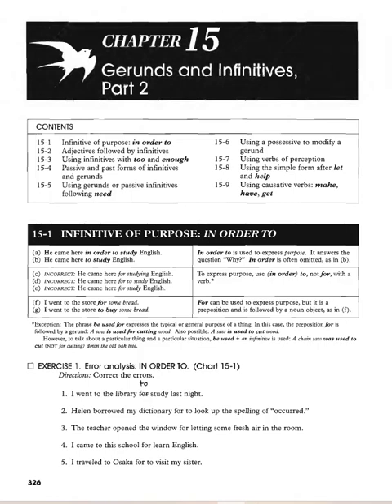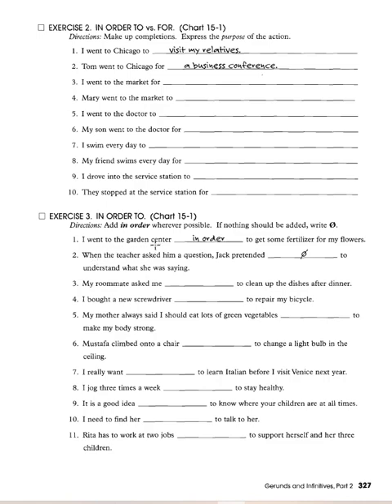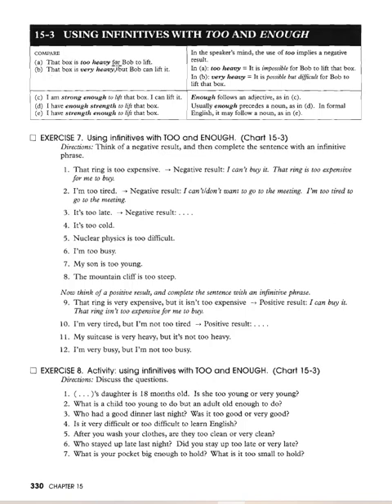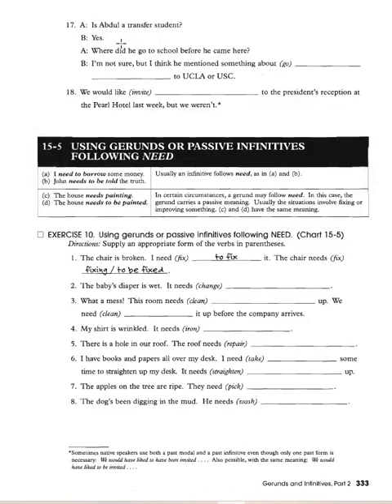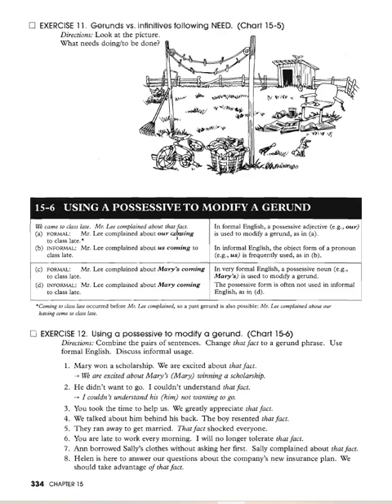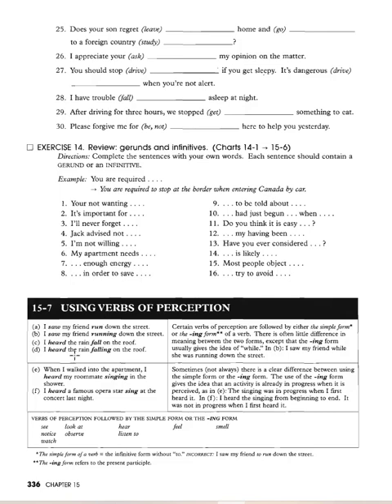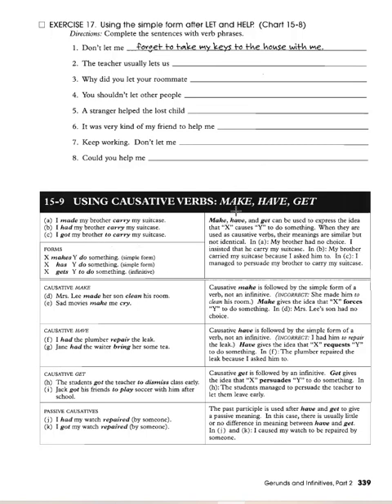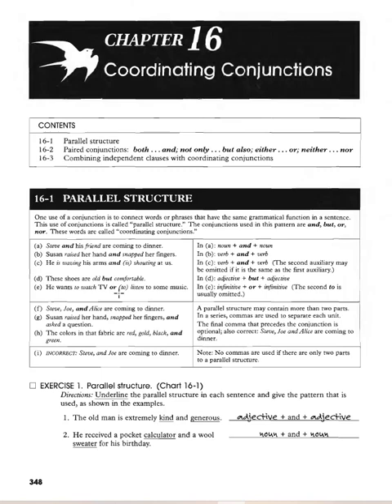Chapter 15: Gerunds and Infinitives Part II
This video goes over Gerunds and Infinitives part II.